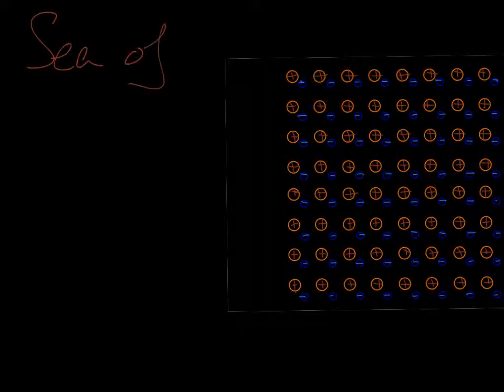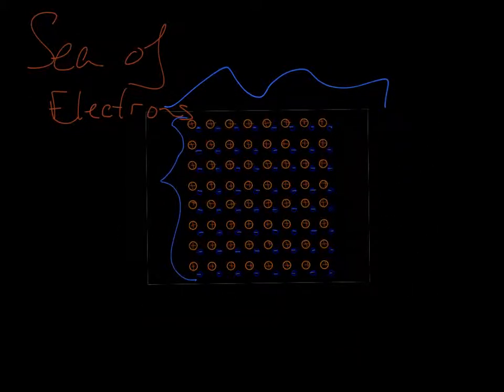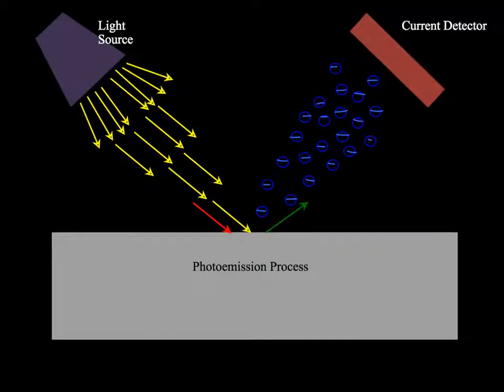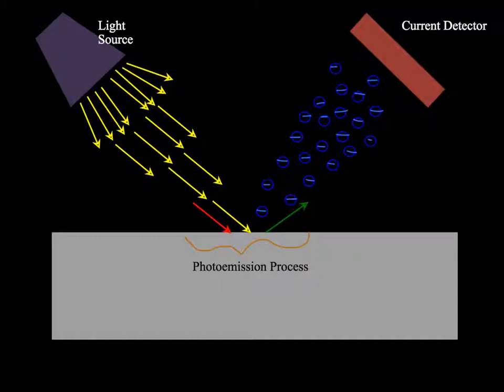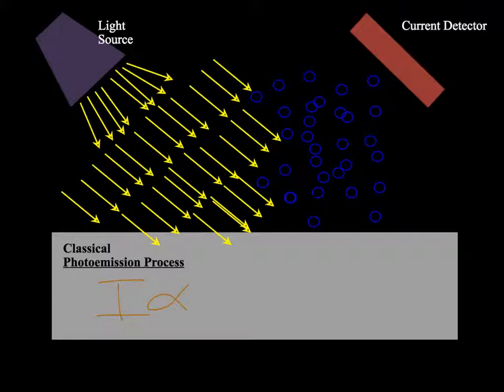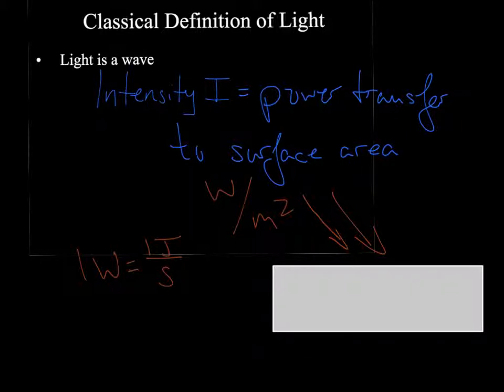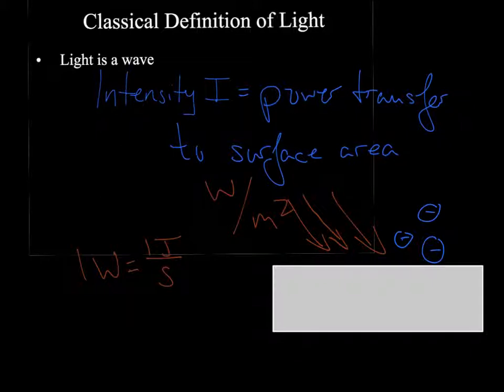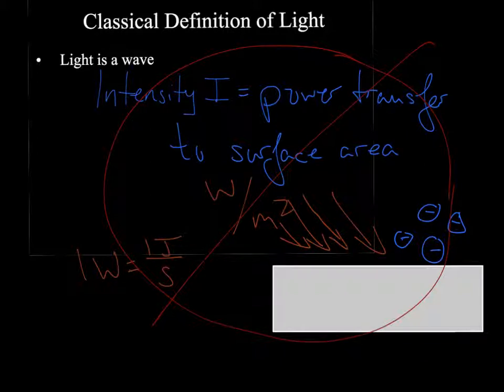Photoelectric Effect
Boise State MSE 310 Service Learning Video